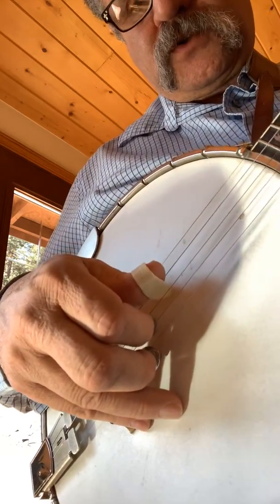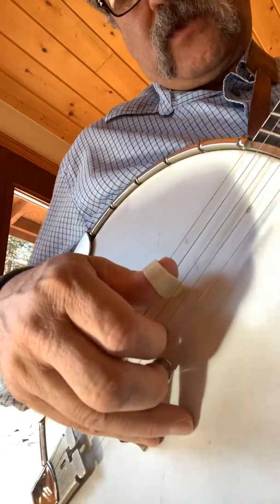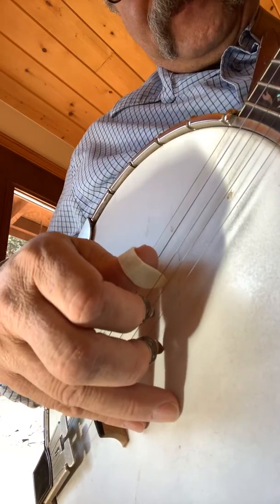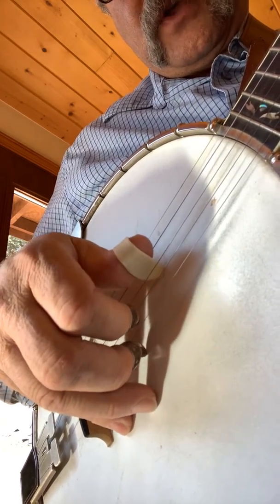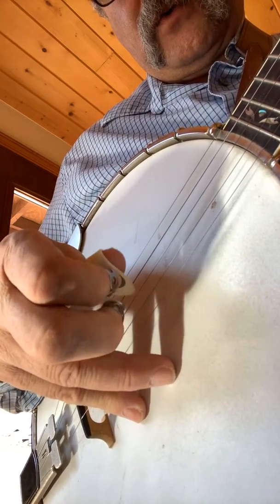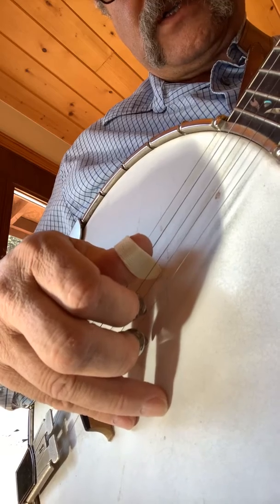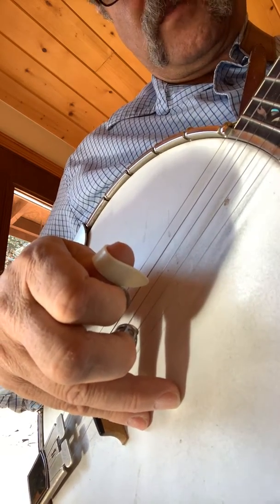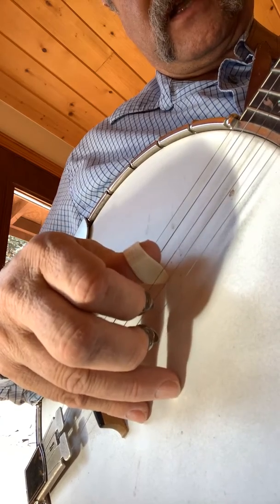Alternating thumb pattern for the Five Stringed Banjo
Banjo lesson